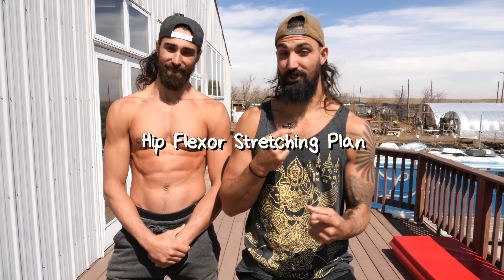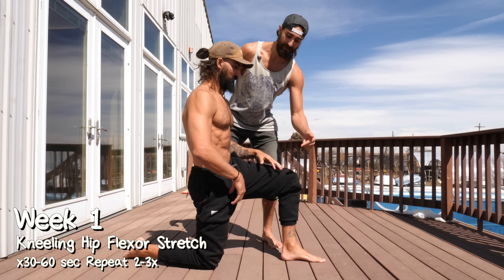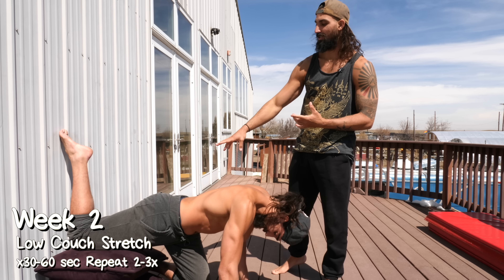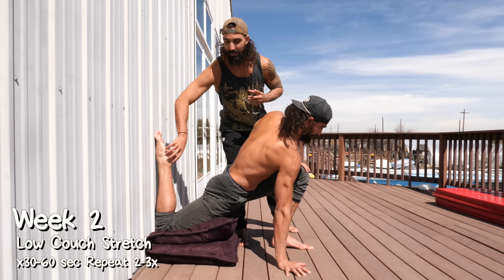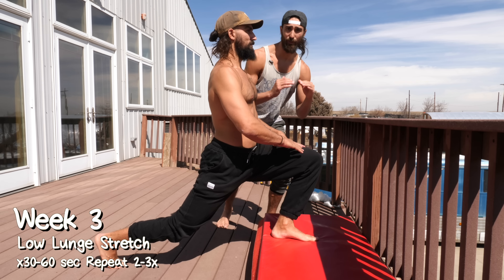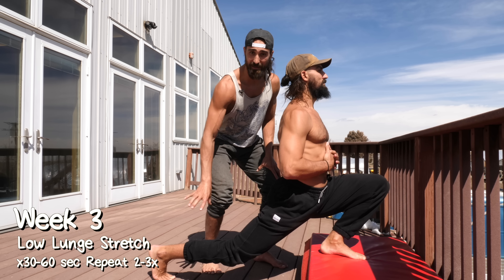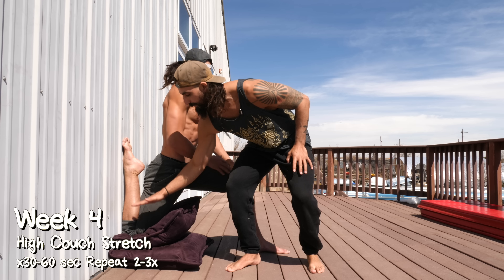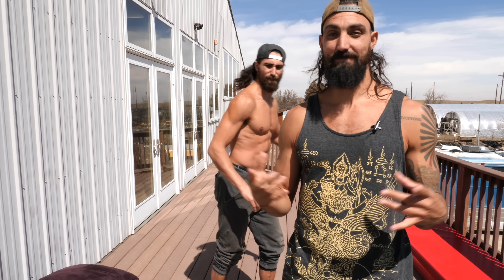30 Day HIP FLEXOR STRETCHING PLAN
Here's a simple 30 day routine you can follow to stretch your hip flexors and quads. Most people have tight hip flexors from sitting, in order to gain hip flexor flexibility we need to be putting a big focus on opening the front of the hip. Give these 4 stretches for 4 weeks a try and see how your hips open up!

30 Day Hip Flexor Stretch Plan | Each Stretch: x30 - 60 sec & Repeat 2 - 3x
Week 1
0:10 - Kneeling Hip Flexor Stretch
Week 2
0:32 - Low Couch Stretch
Week 3
1:00 - Low Lunge Stretch
Week 4
1:21 - High Couch Stretch

PROGRAMS:
Flexibility Flow - Try 3 Days Free!

Have you been trying to find a simple hip flexor stretching plan? Well look no further! Josh and Trevor walk us through this easy 30day hip flexor stretching routine that you can fit into your day wherever is convenient for you. Do this routine every day, or every other day, for the best results and watch how your body changes for the better. Just stay consistent and reap the rewards.